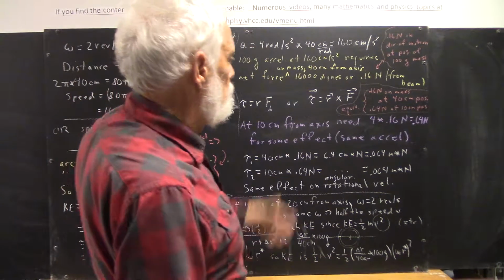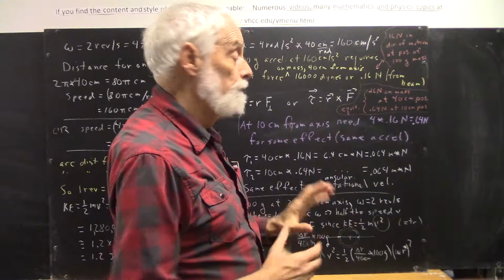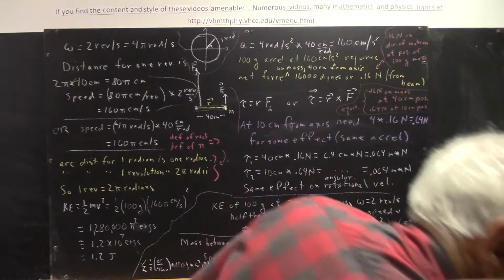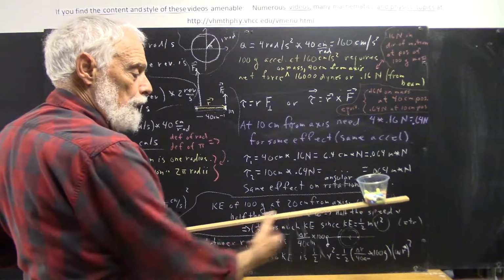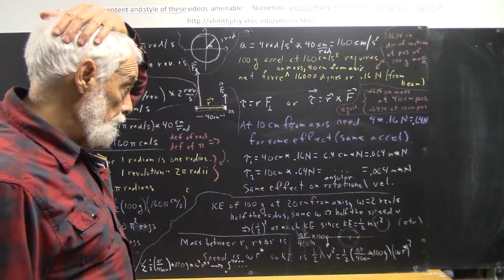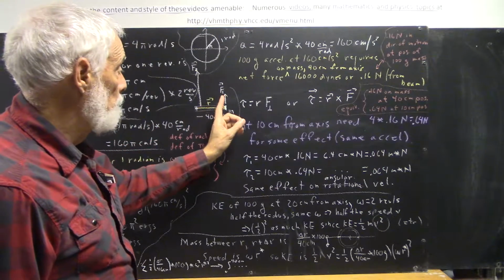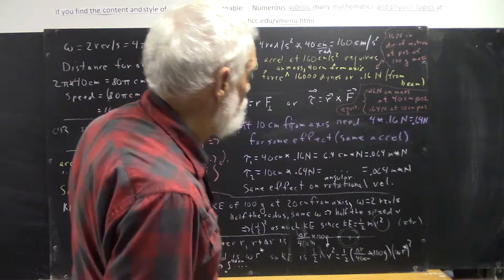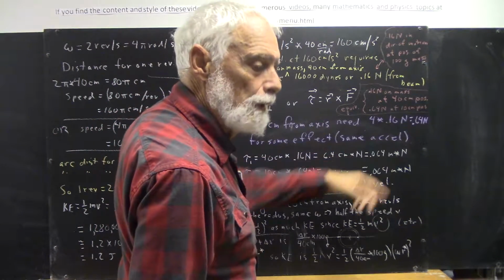daguniv 7769 continuation of preceding